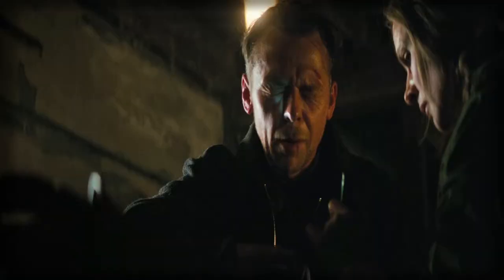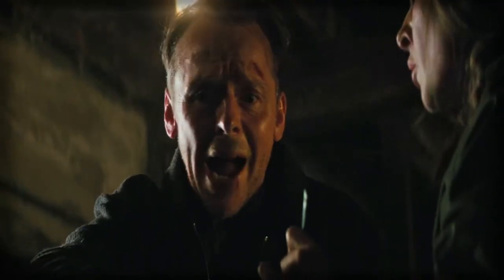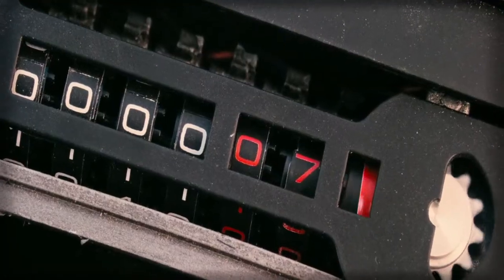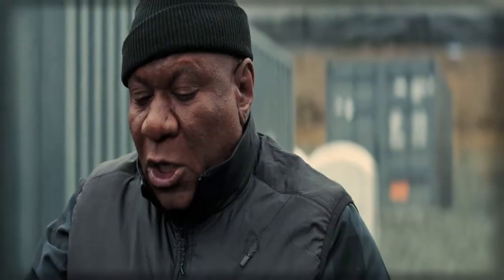MI6 - Hunt Saving the World - 1080p HD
Mission Impossible 6 Fallout - Ending Scene, Ethane Hunt Saving the World by Defusing Nuclear Bomb